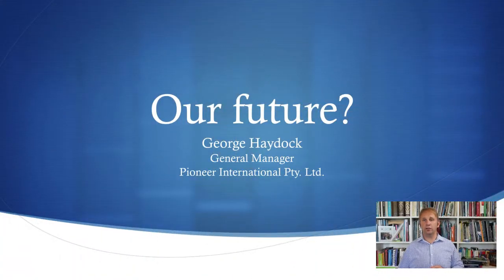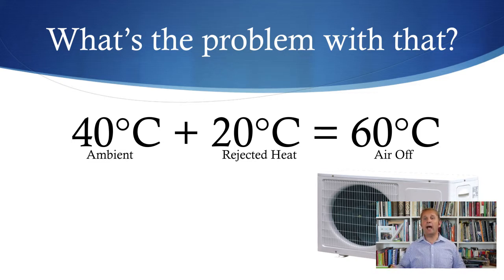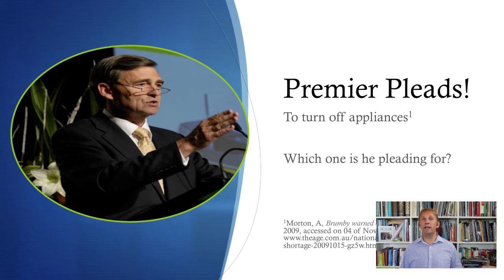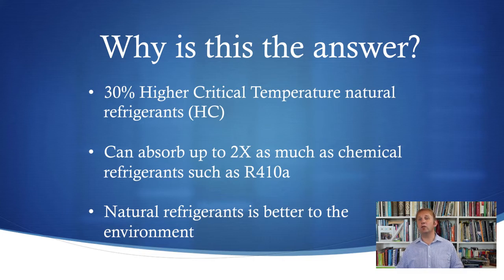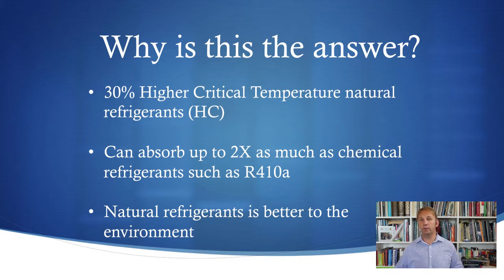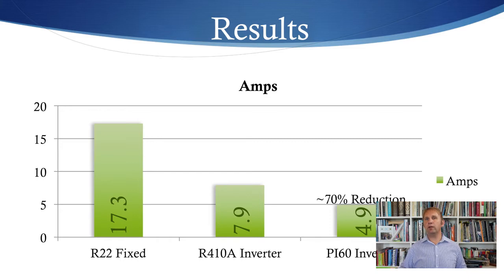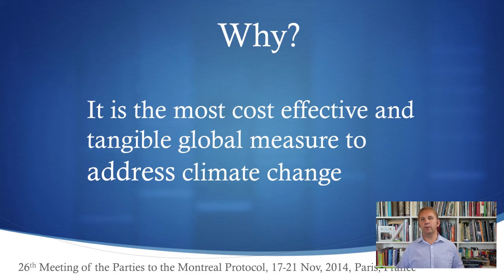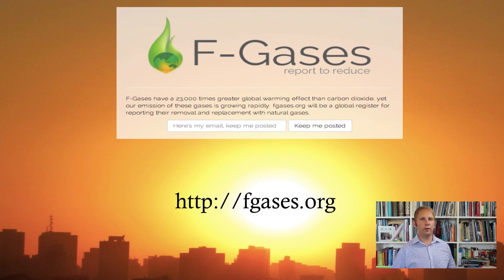The phase down and removal of FGases - Natural Refrigerants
The phase out and removal of FGases over the next couple of years is crucial to prevent major global warming effects. Globally action is being undertaken to find alternatives. One alternative is natural refrigerants - hydrocarbons. When compared to FGases natural refrigerants have a higher critical temperature to natural, they are cheaper, and can achieve up to a 70% reduction in running costs.